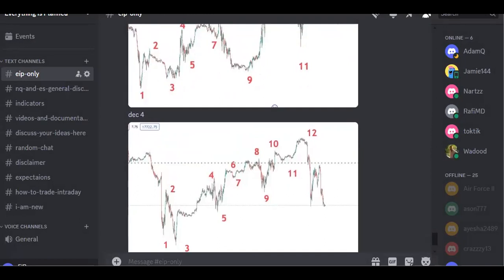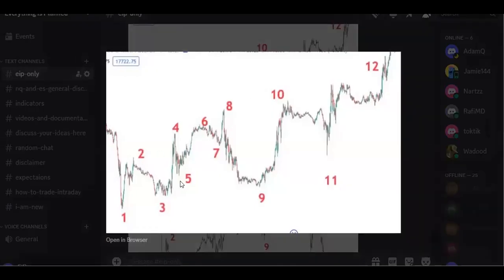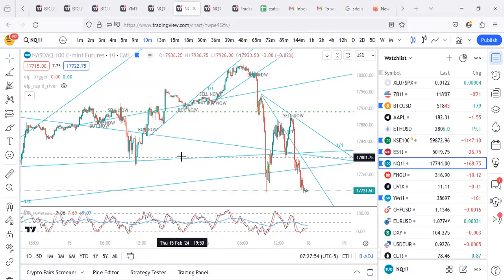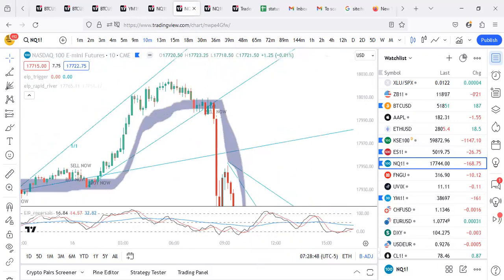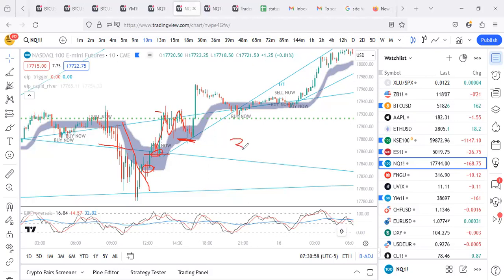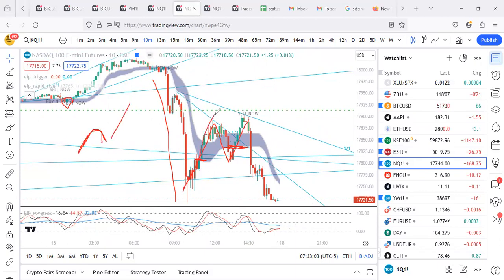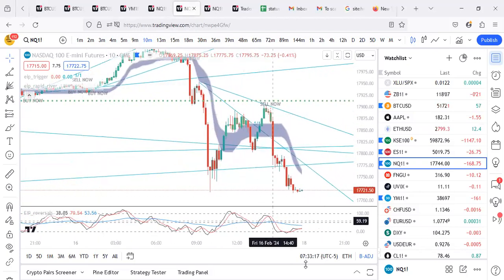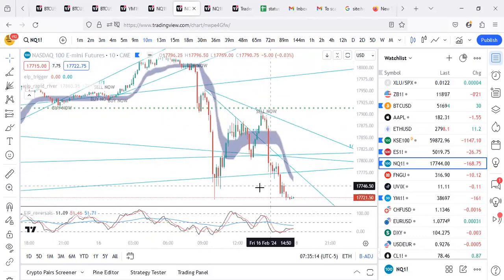Technical Analysis of Nasdaq S&P500 Dow Jones SPX SPY NQ ES Futures and Options trading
Technical analysis involves studying historical price charts and trading volumes to forecast future price movements. Traders and analysts use various indicators and chart patterns to make informed decisions about buying or selling assets. Let's delve into the technical analysis of prominent stock market indices: S&P 500 (SPX), NASDAQ (NQ), and Dow Jones Industrial Average (YM), as well as associated exchange-traded funds (ETFs) such as QQQ and SPY, along with futures contracts like ES (E-mini S&P 500) and NQ (E-mini NASDAQ).

1. **S&P 500 (SPX):**
   The S&P 500 is a benchmark index comprising 500 large-cap US stocks. Technical analysts often use moving averages, such as the 50-day and 200-day moving averages, to identify trends. A crossover of these averages can signal a potential change in trend direction. Additionally, support and resistance levels play a crucial role in predicting potential reversal points.

2. **NASDAQ (NQ):**
   The NASDAQ Composite Index consists of technology and internet-related stocks. Technical analysis for the NASDAQ often involves assessing the strength of tech trends. Traders may use indicators like the Relative Strength Index (RSI) to identify overbought or oversold conditions. Chart patterns like head and shoulders or double tops/bottoms can signal trend reversals.

3. **QQQ (Invesco QQQ Trust):**
   QQQ tracks the NASDAQ-100 Index, making it an essential ETF for tech-focused traders. Technical analysts for QQQ may focus on individual holdings within the ETF, considering their impact on the overall performance. Fibonacci retracement levels and trendlines are commonly used to identify potential reversal zones.

4. **S&P 500 ETF (SPY):**
   SPY is an ETF that tracks the S&P 500. Traders often analyze SPY for signals on overall market sentiment. Bollinger Bands, which measure volatility, and MACD (Moving Average Convergence Divergence) are popular indicators. Breakouts above or below key resistance or support levels in SPY may signal broader market movements.

5. **Dow Jones Industrial Average (YM):**
   The Dow Jones Index represents 30 major US companies. Dow theorists use the index to gauge the health of the broader market. Dow components' price-weighted nature means higher-priced stocks have more influence. Technical analysis involves monitoring key stocks within the index, trendlines, and Dow Theory principles.

6. **E-mini S&P 500 (ES):**
   ES futures contracts allow traders to speculate on the future price movements of the S&P 500. Volume analysis is critical in ES technical analysis, along with candlestick patterns and trendlines. Pivot points and Fibonacci retracement levels help identify potential support and resistance zones.

7. **E-mini NASDAQ (NQ):**
   Similar to ES, NQ futures provide a way to trade the NASDAQ index. Traders may use volatility indicators like Average True Range (ATR) to assess potential price movements. Breakouts from consolidation patterns or trendline breaches are common signals.

In conclusion, technical analysis for these major indices and associated instruments involves a combination of indicators, chart patterns, and trendlines. Traders must stay attuned to market sentiment and react to changing conditions to make informed decisions in the dynamic world of finance.